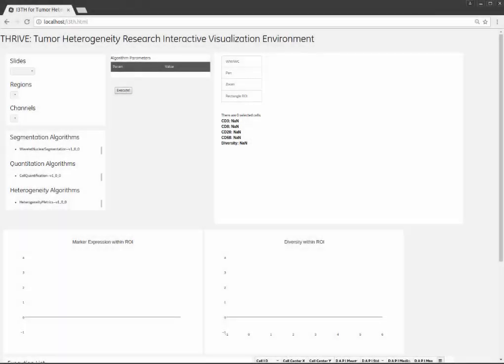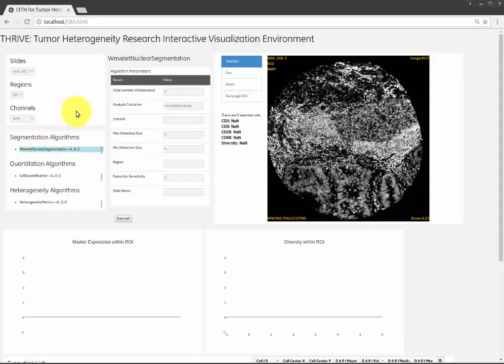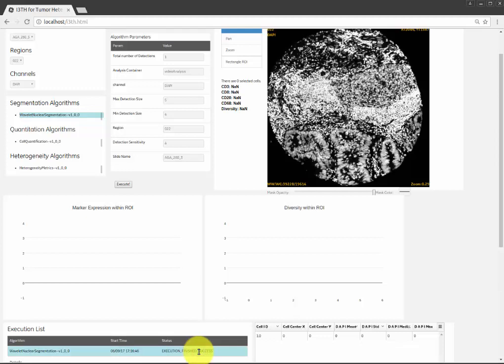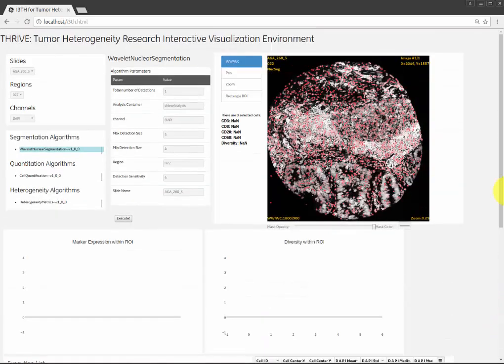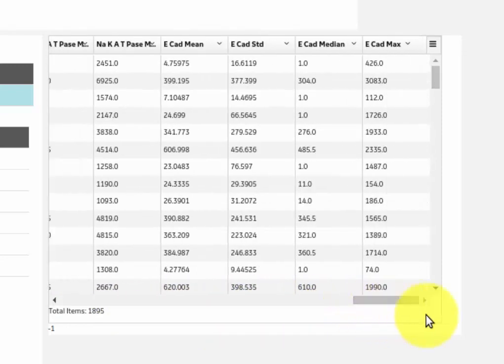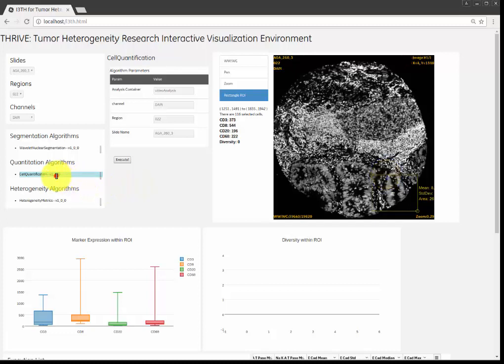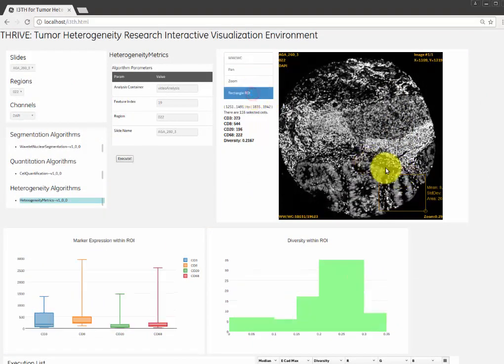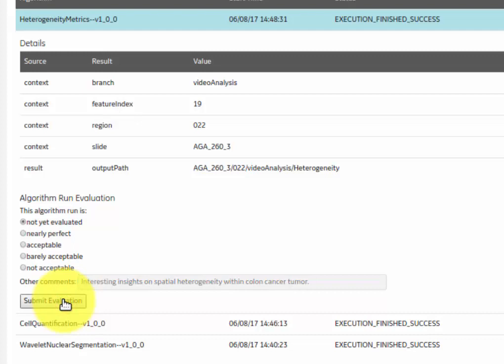THRIVE Overview Demo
Demonstration of first prototype of THRIVE.